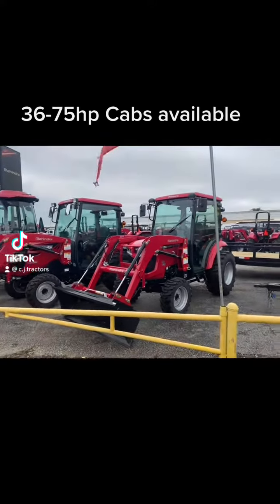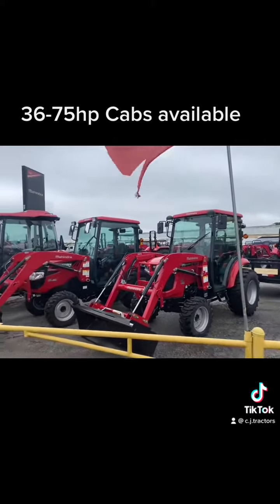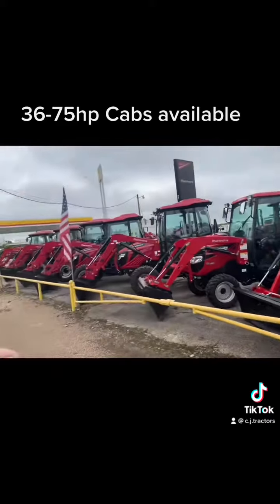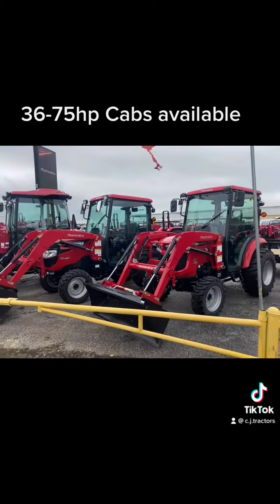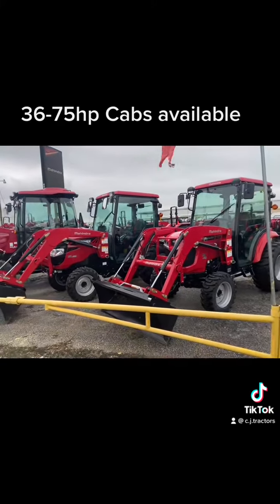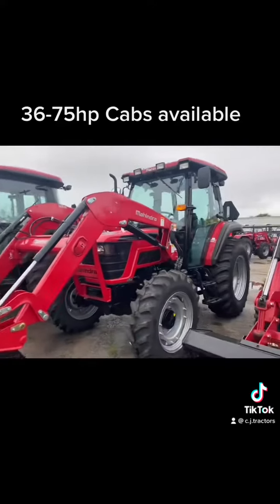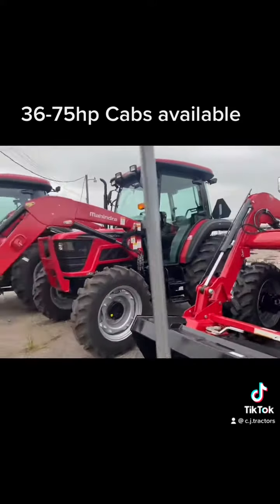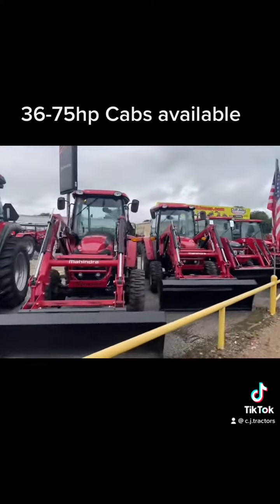April 29, 2023